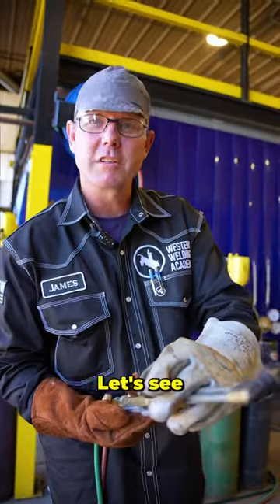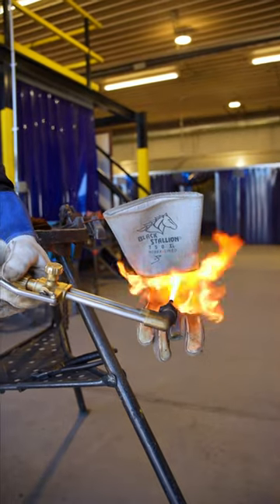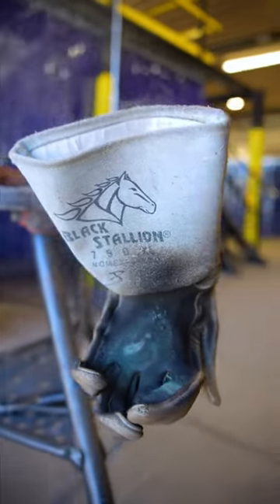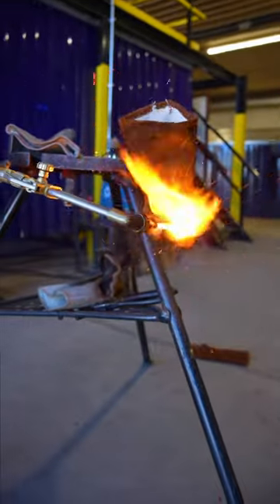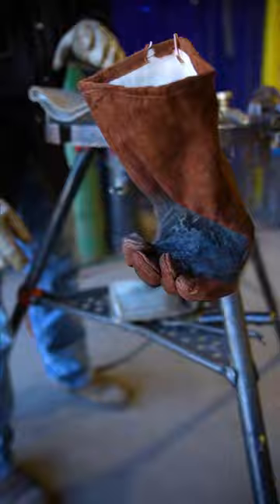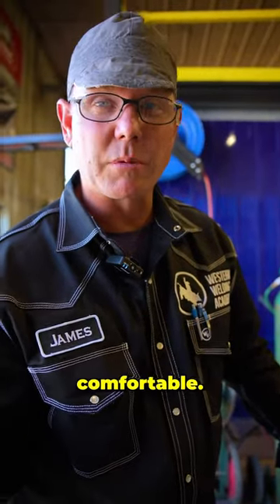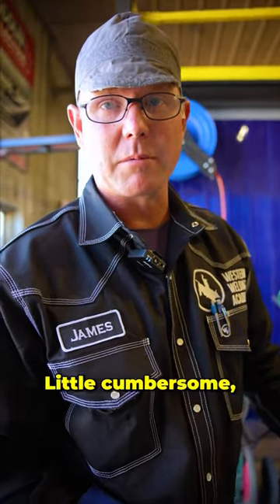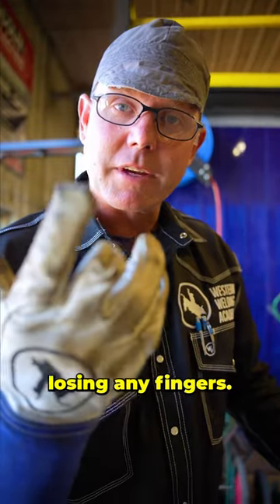Cheap vs Expensive Gloves